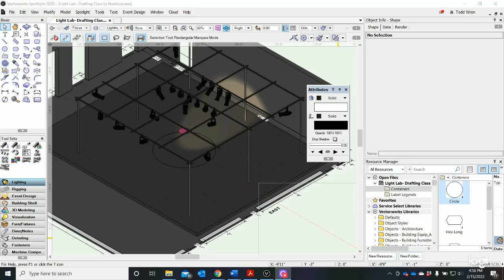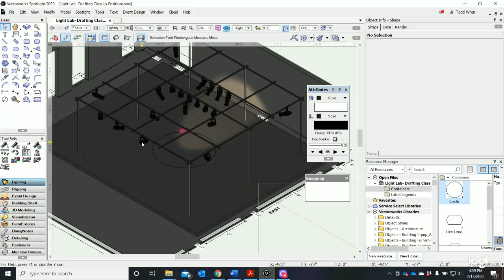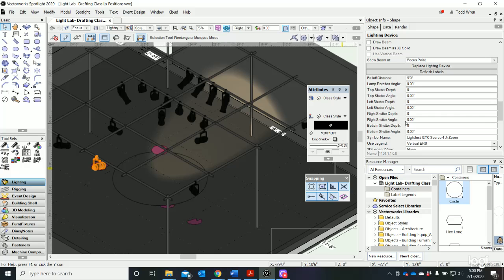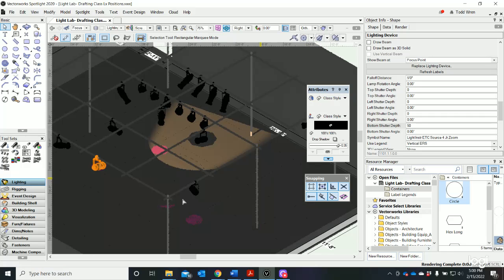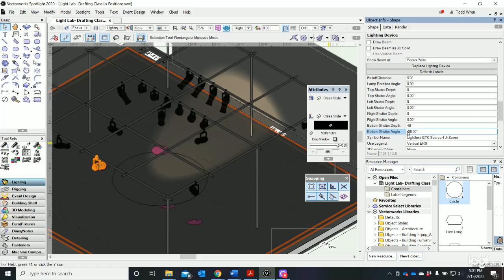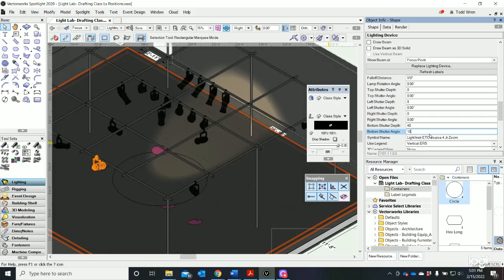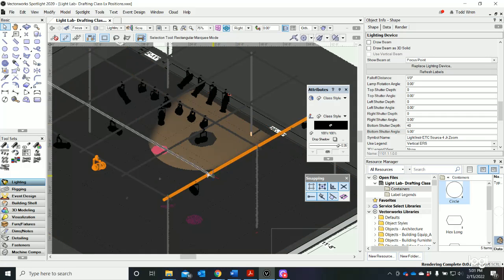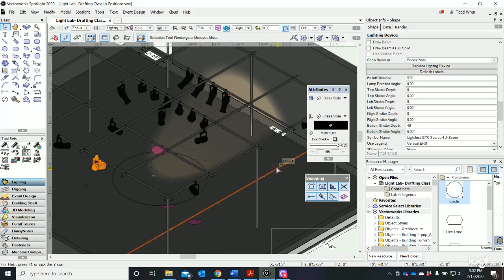VW Lighting Focus Points 4 Shutters and Rendering